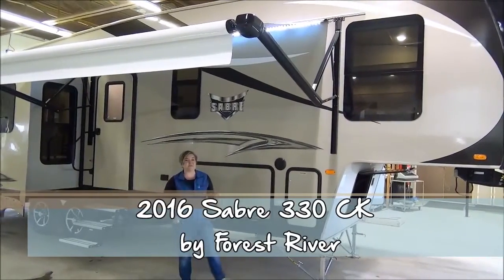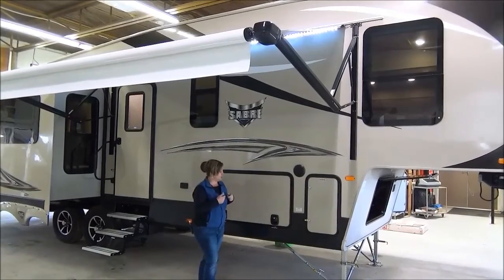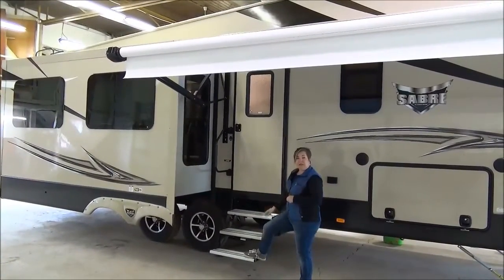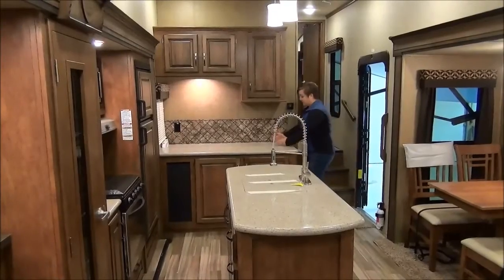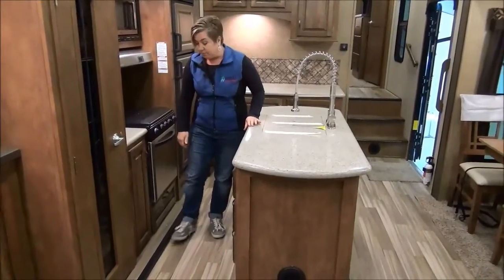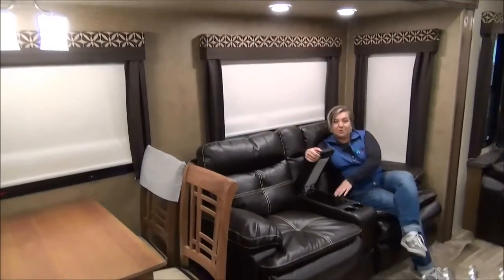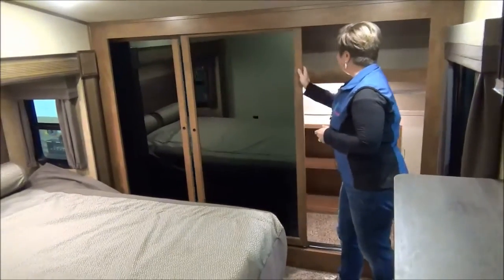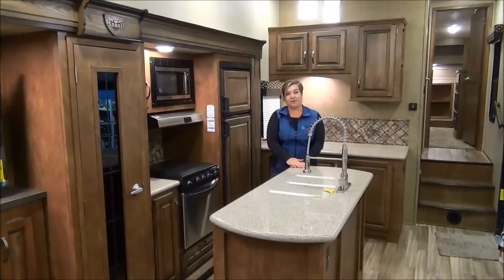2016 Sabre 330 CK by Forest River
Beautiful finishes, tons of storage plus room for company! Sabre's been redesigned this year and it's sure to please.